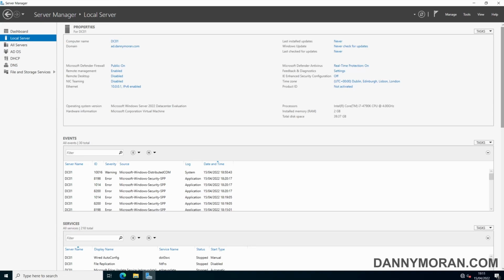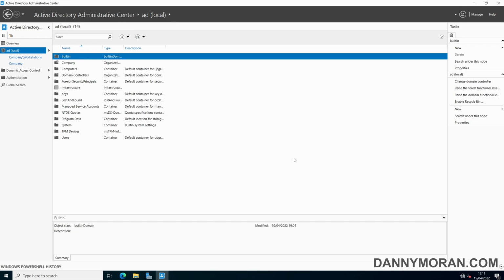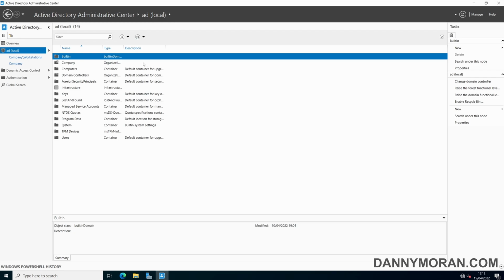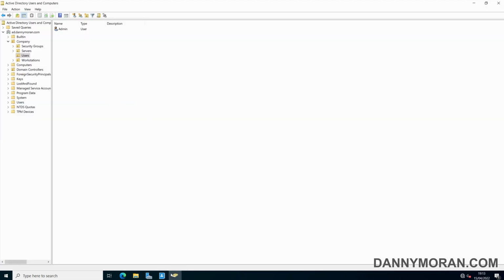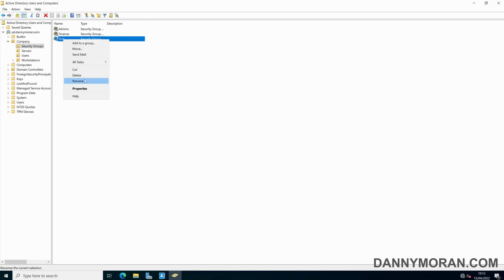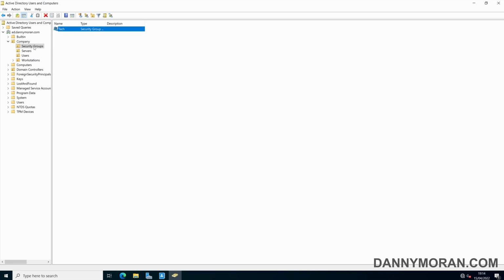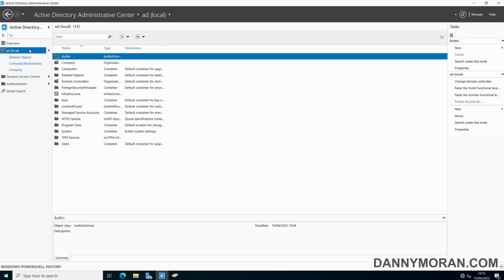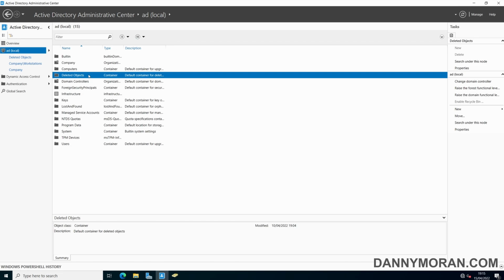How to enable the Active Directory Recycle Bin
Learn how to enable the Active Directory Recycle Bin to safeguard yourself from accidentally deleting valuable AD items. In this example, I demonstrate how to enable the AD Recycle Bin and how to restore items. Users, security groups, organisational units (OUs), and computers or servers can all be restored.

Hi, I’m Danny Moran, a London based IT consultant and blogger. You can view all my blog posts